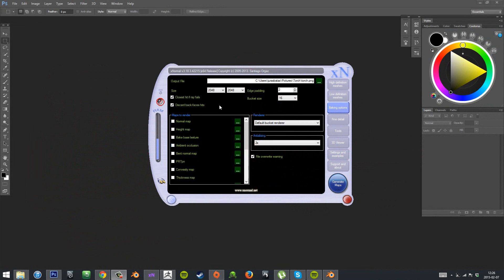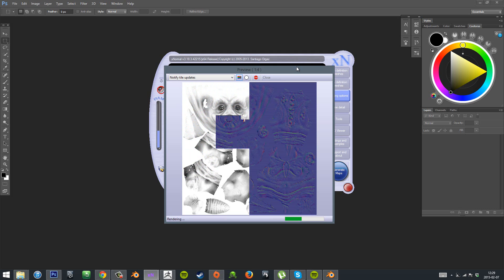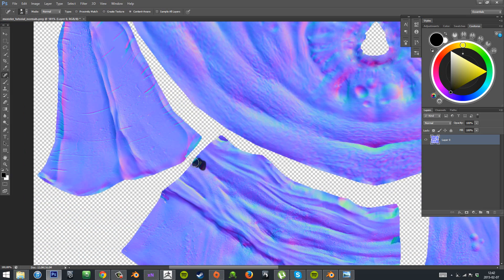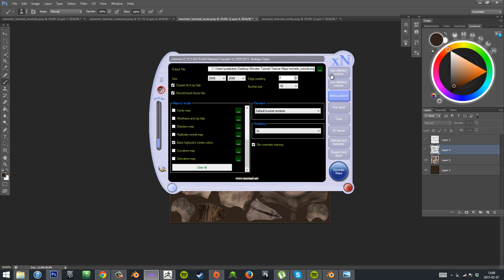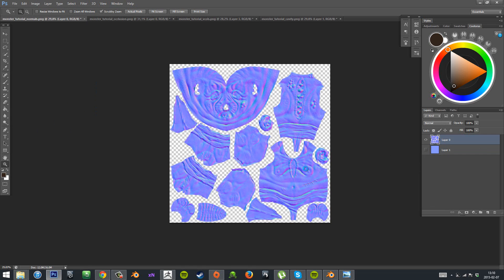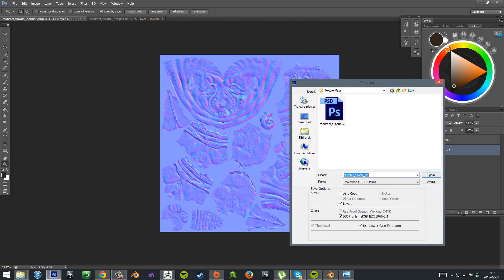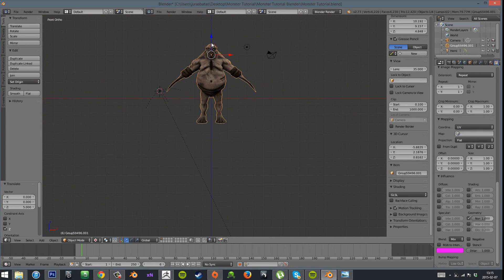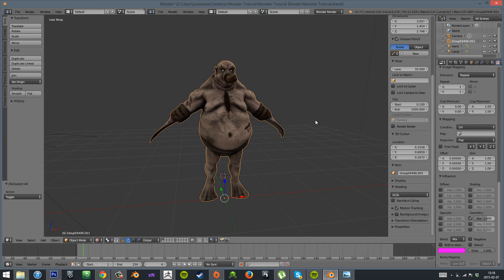Character Production (Amnesia: The Dark Descent) Part 6 - Making The Texture Maps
Now we'll be baking our texture maps using Xnormal and compose them in Photoshop. After that we'll apply them to our game model and export it so that we can start rigging and animating it in Maya.

Resources used in the video:

Xnormal
Photoshop CS6

Moderat - Milk

Moderat - Versions

Tutorial Files: (All the files from the tutorial including the Zbrush file, Maya files, and other.)

(Of course if you're going to use this monster from this download in your project, a proper credit is required, unless you made the entire monster yourself)